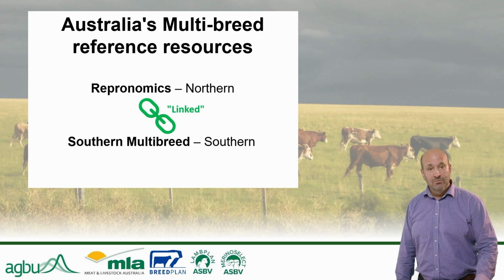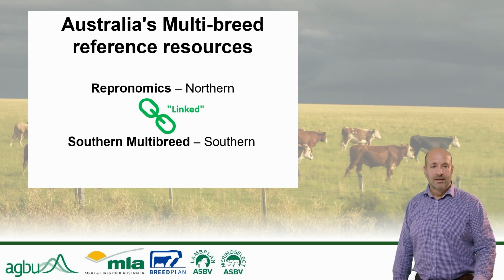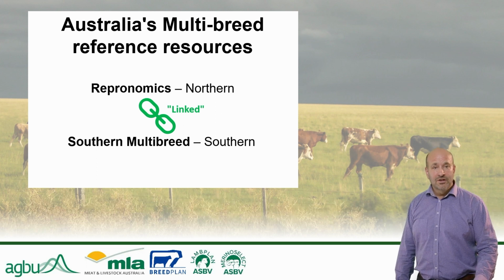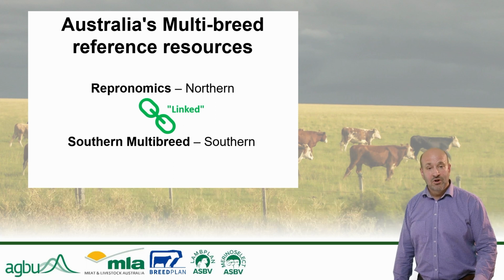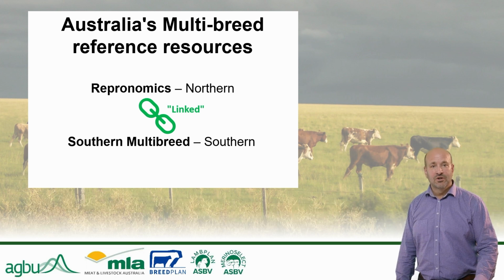10 Multibreed Analysis